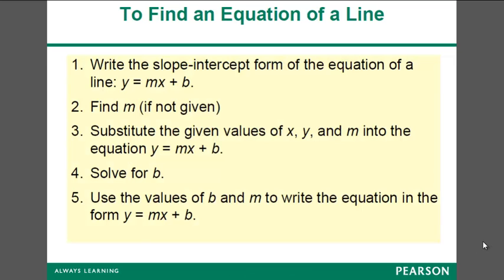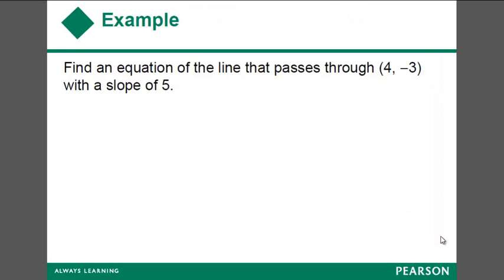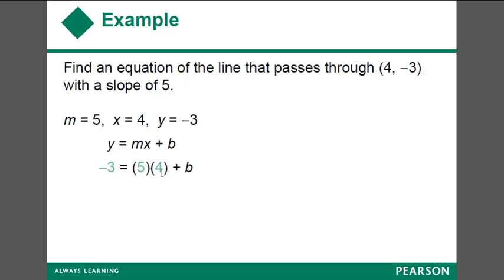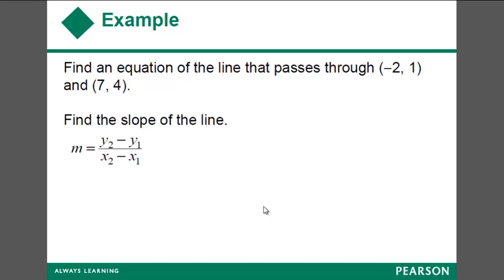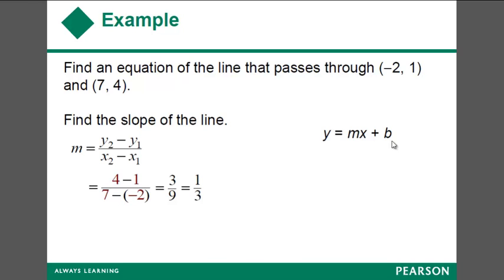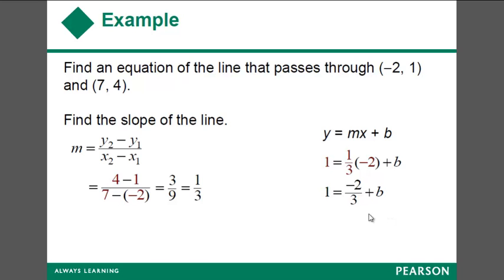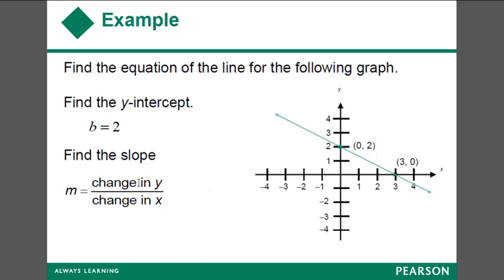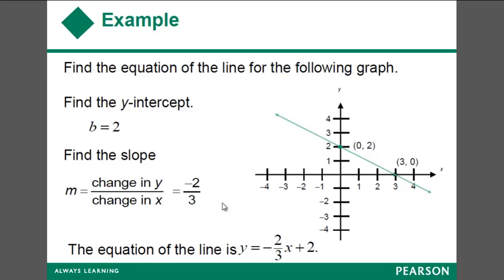H.3.2 Writing the Equation of a line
Writing the equation of a line using slope-intercept form. Section 10.4 in textbook.